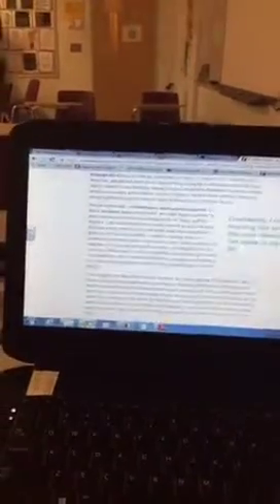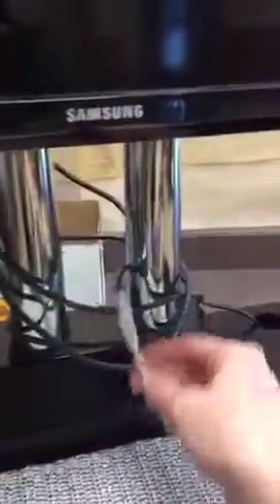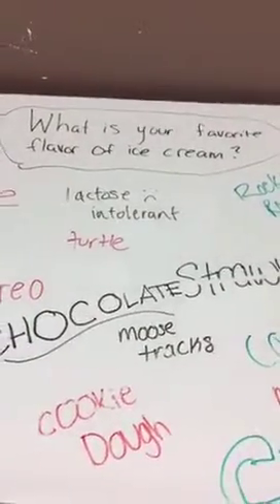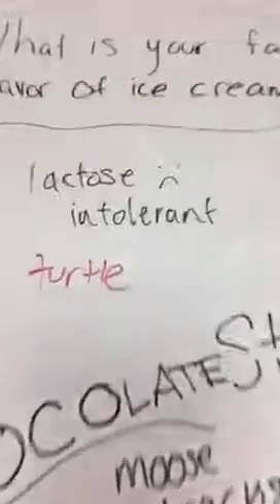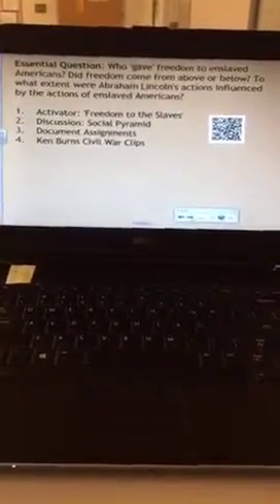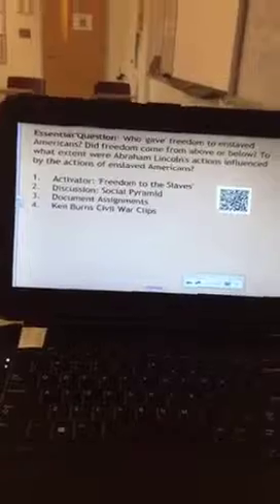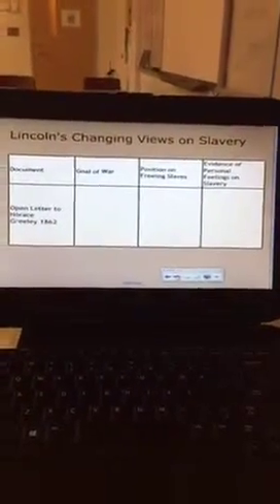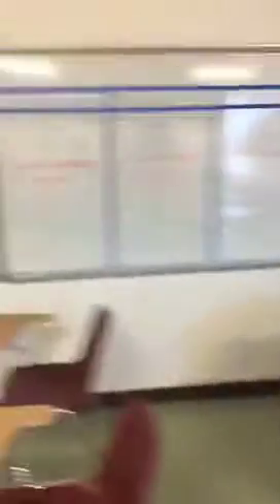Episode 2: The Collaborative Learning Classroom